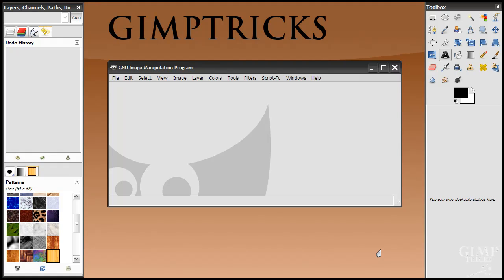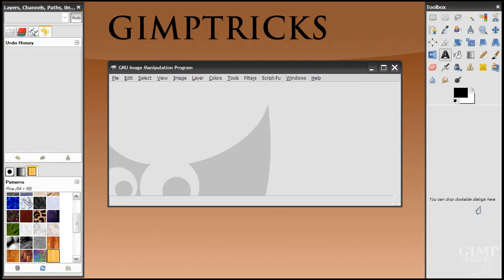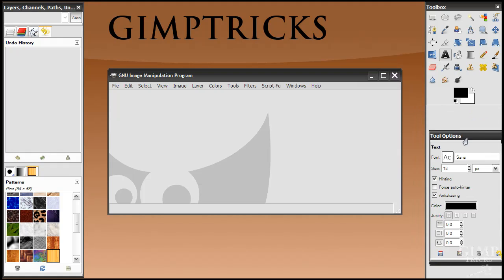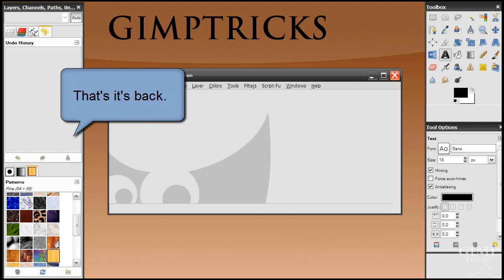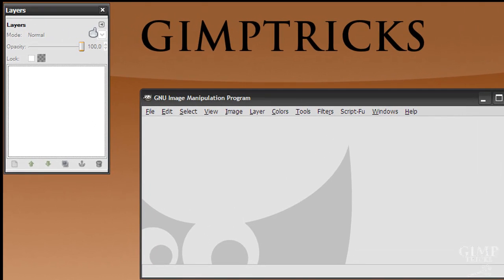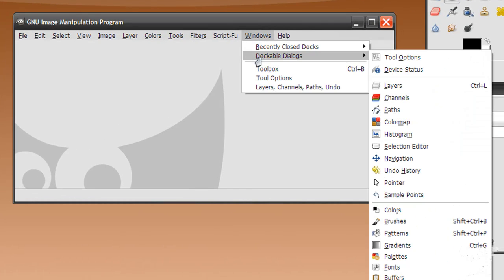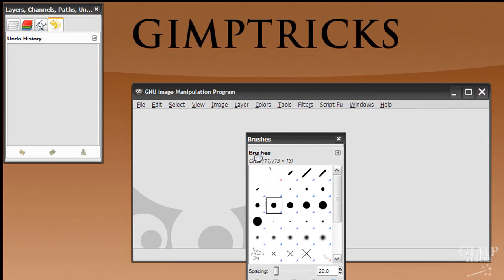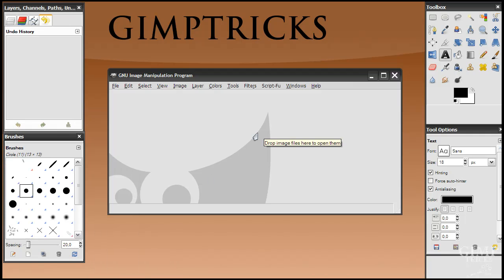How to fix Lost layers, Tool Options and Docks in GIMP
How to make your layers show in GIMP. Also tells you how to get Tool Options and Docks back. GIMP interface tutorial.